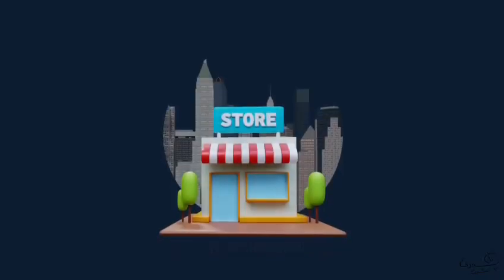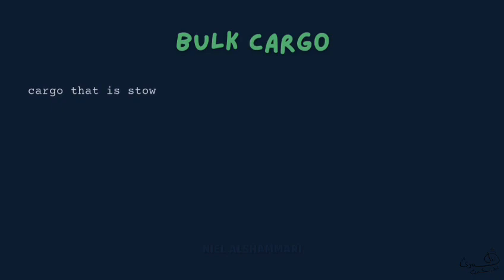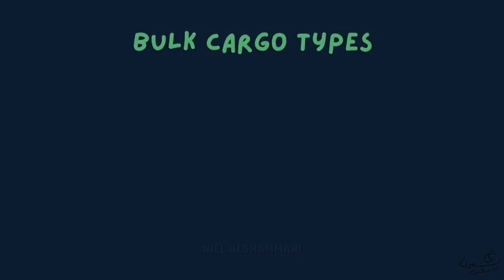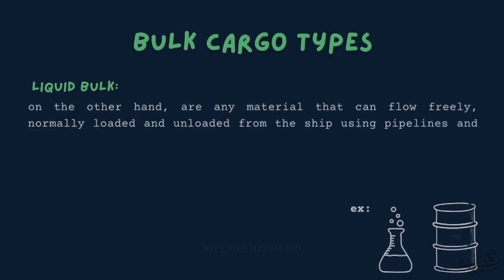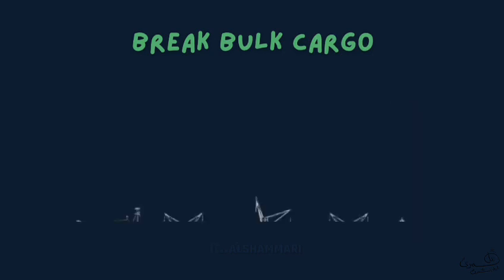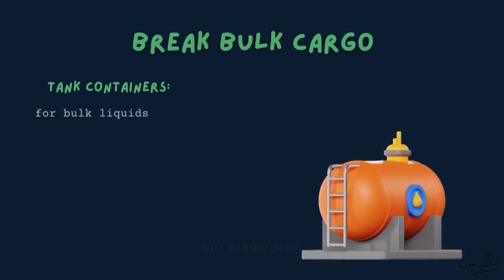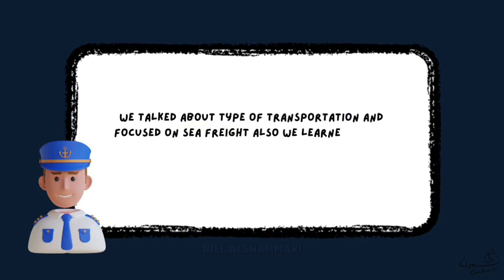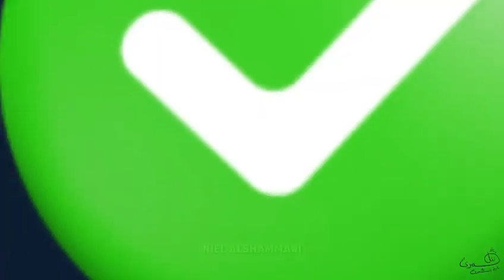Marine Insurance (Activity) Student: Niel Alshammari (AT1)